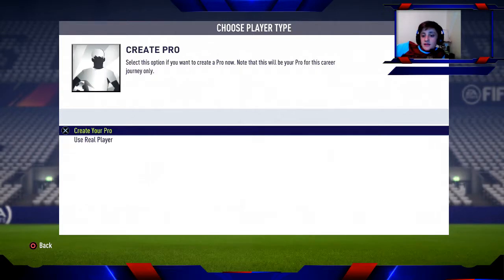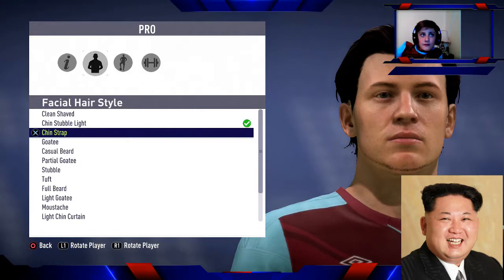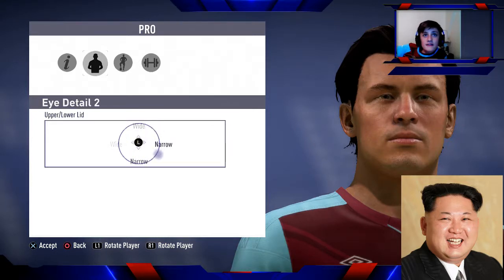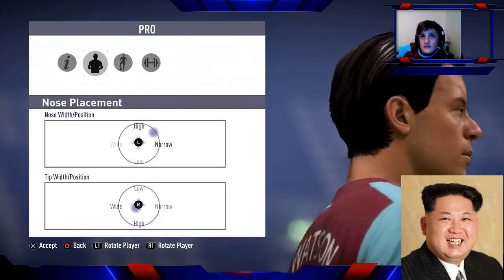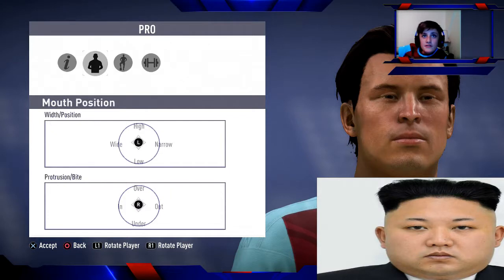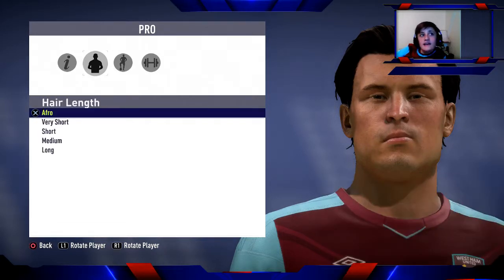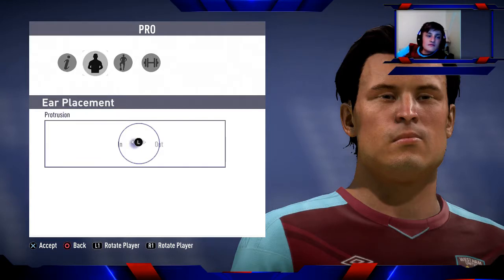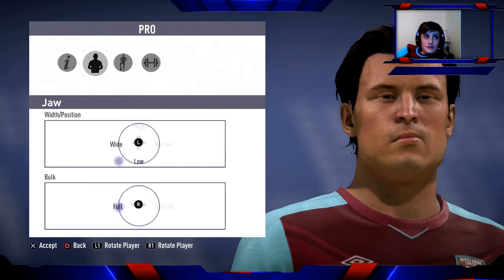I MADE KIM JONG UN IN FIFA 18